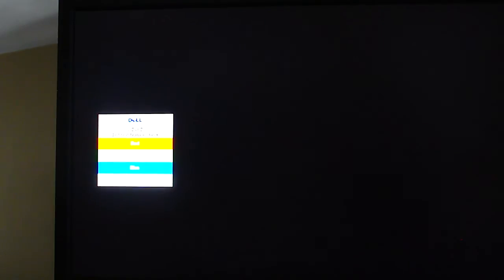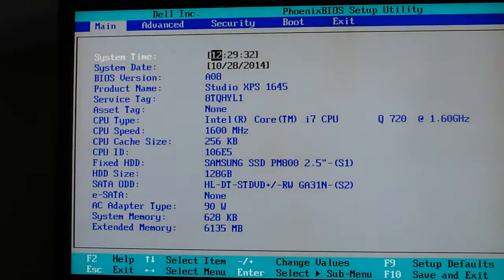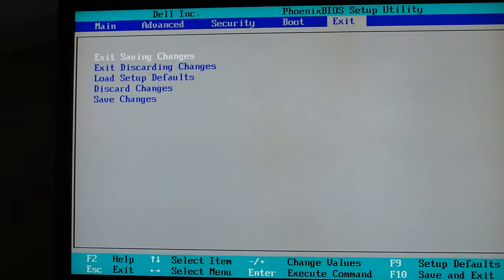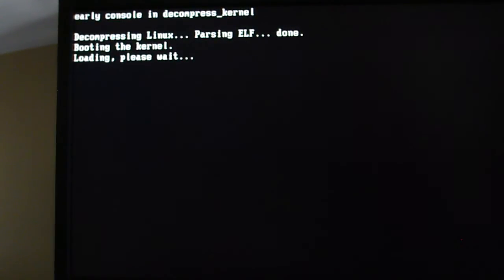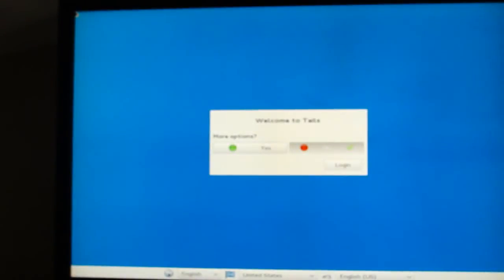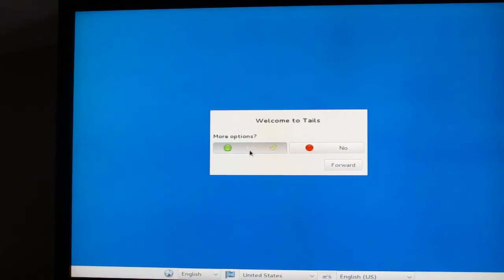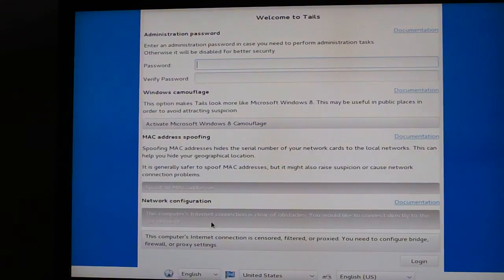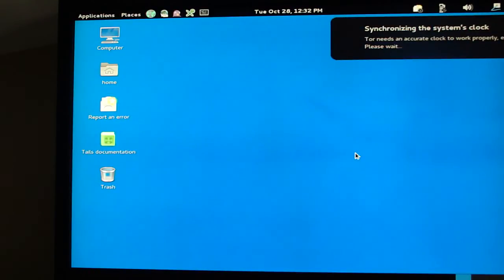Starting Tails up for the first time.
A walk through of starting Tails up for the first time. Viewers can experience how long it take to get to the Desktop.

I show users changes they need to make in the BIOS to boot from a Tails USB drive.

I also go over the Tails options menu briefly.